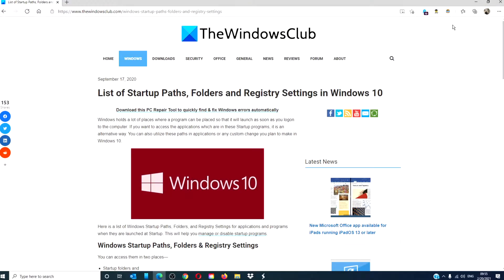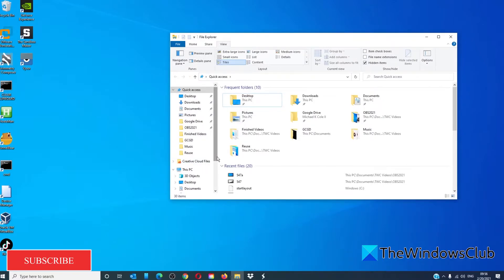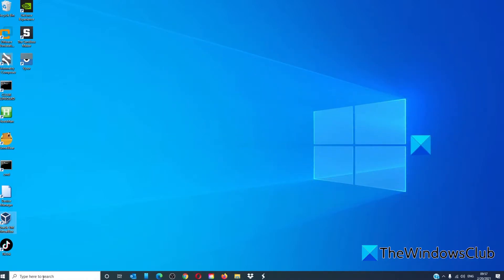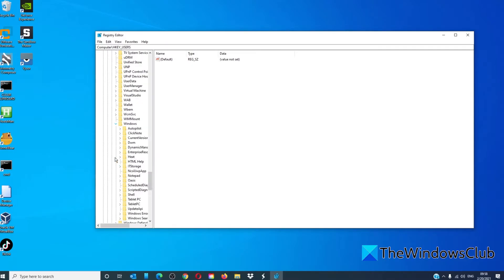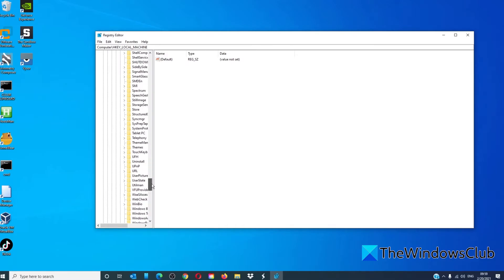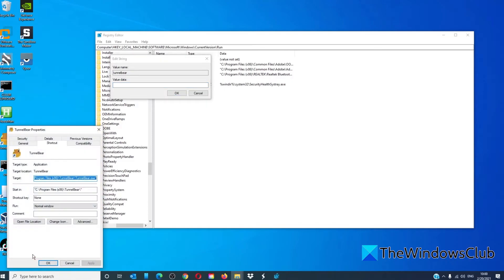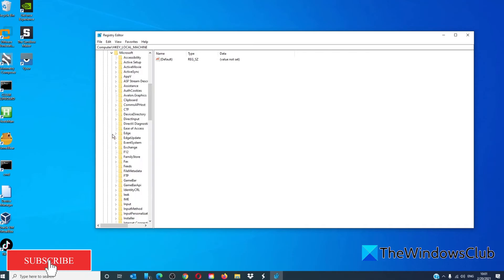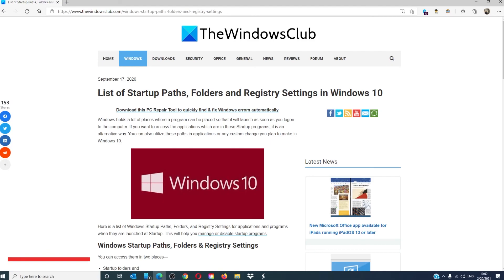List of Startup Paths, Folders and Registry Settings in Windows 10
Windows holds a lot of places where a program can be placed so that it will launch as soon as you logon to the computer. If you want to access the applications which are in these Startup programs, it is an alternative way. You can also utilize these paths in applications or any custom change you plan to make in Windows 10.

You can access them in two places:

1] Startup folders

2] Registry Settings

Do remember that before making any changes to the registry, always make sure to take a backup or create a system restore point.